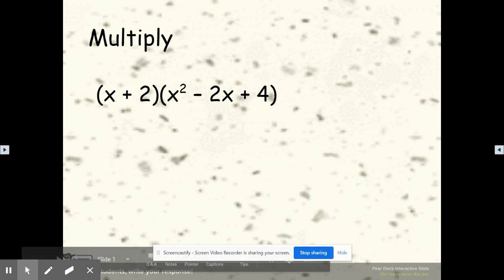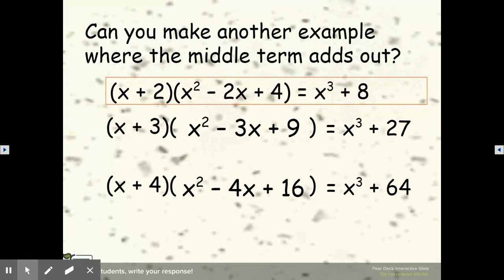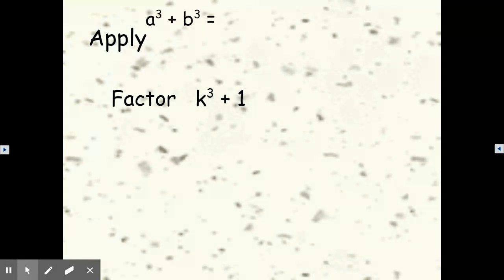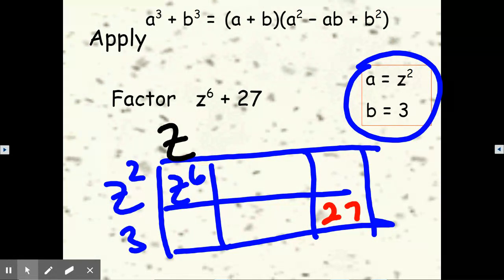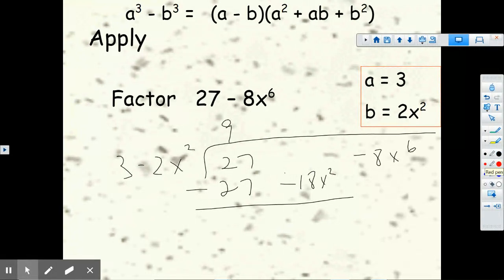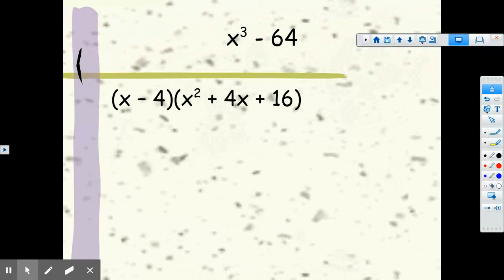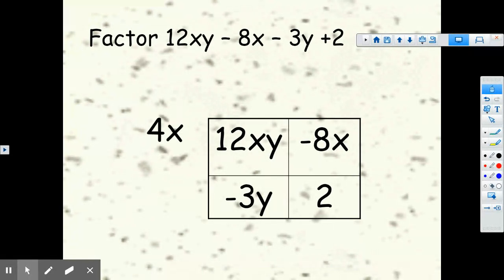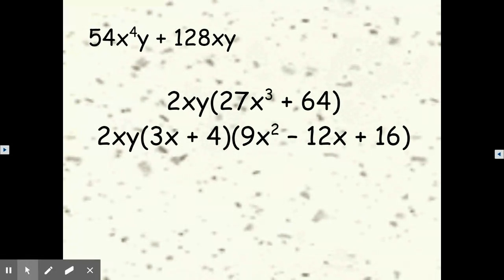4.4 notes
Factoring binomials, factoring by grouping